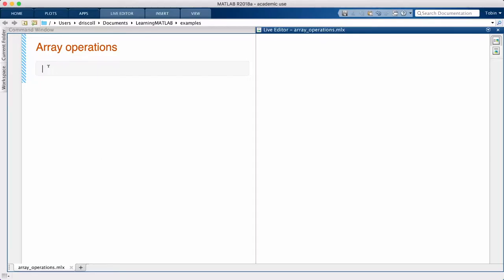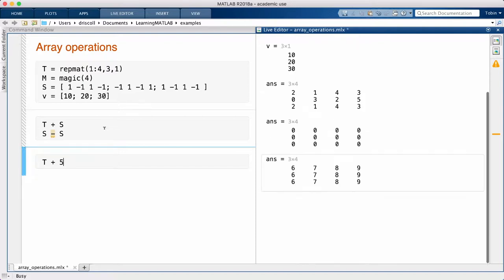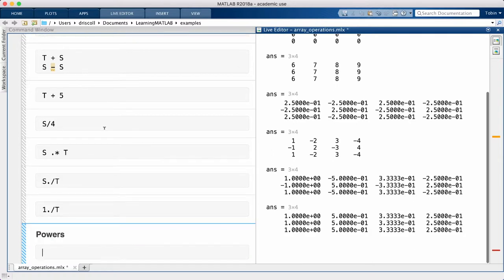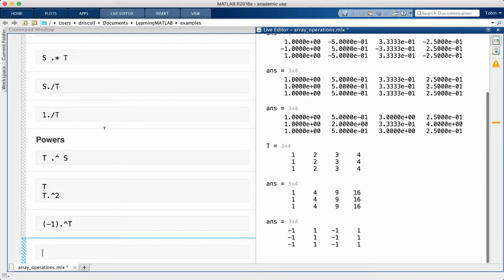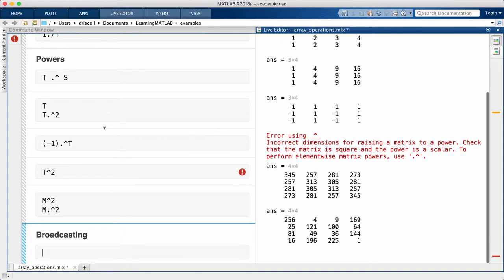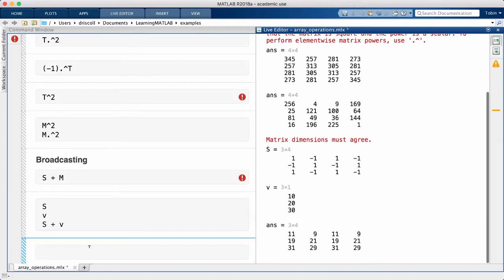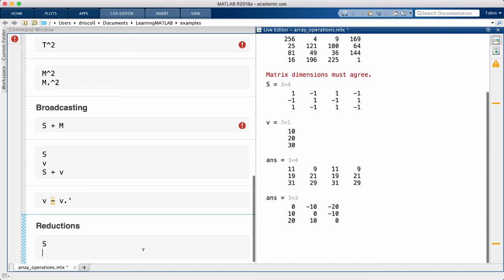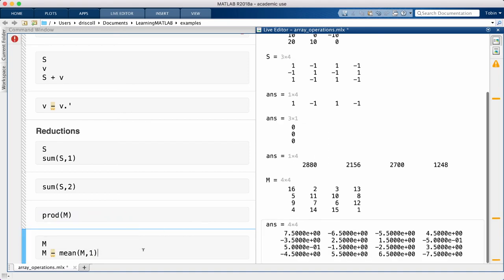Learning MATLAB: Array operations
Entrywise operations: .*, ./, .^; broadcasting vectors; reductions.